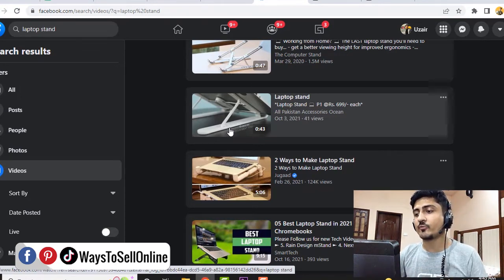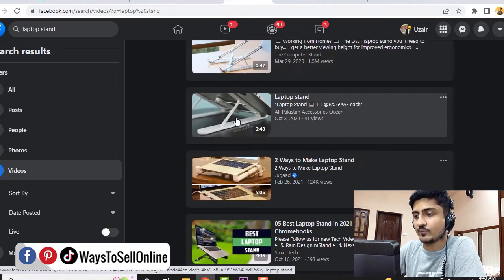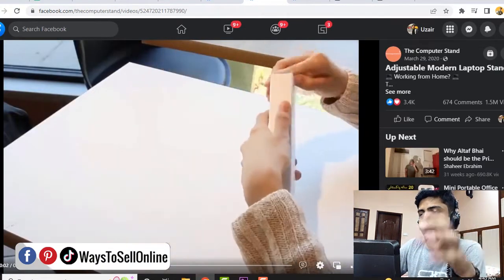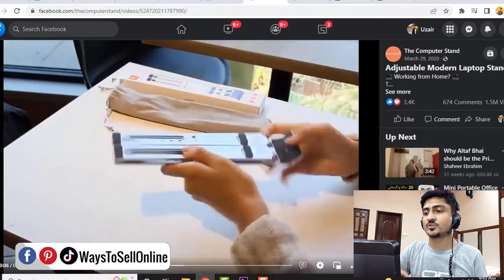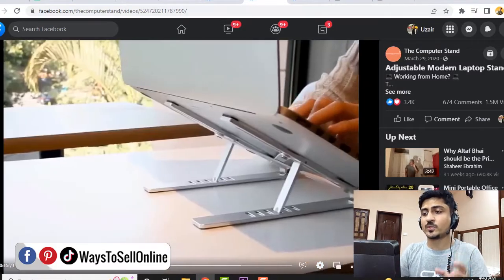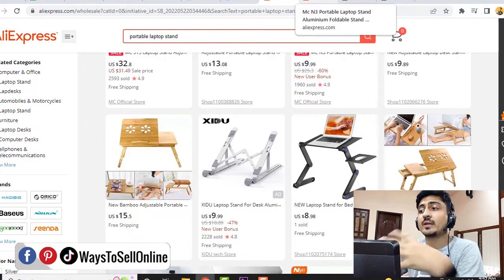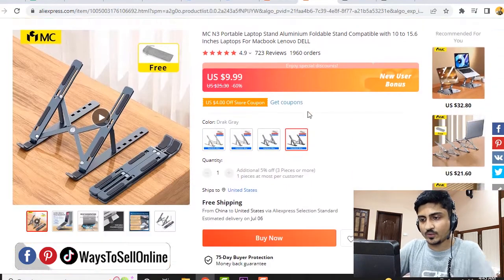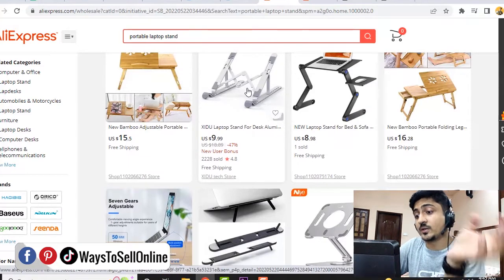Tiktok Marketing For Amazon | Selling On Amazon Using Tiktok | Get Amazon FBA Sales From Tiktok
If you want to increase your amazon fba sales by bringing external traffic from tiktok then in this video you will learn the complete strategy step by step that how to get amazon fba sales from tiktok , because selling on amazon using tiktok is super easy nowadays because tiktok marketing through product videos is a very popular way to sell ecommerce products.